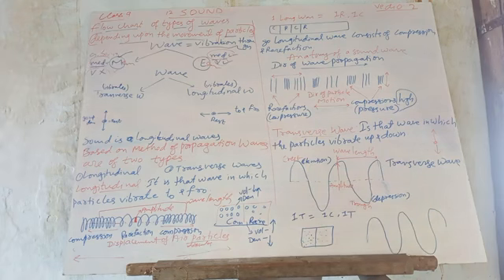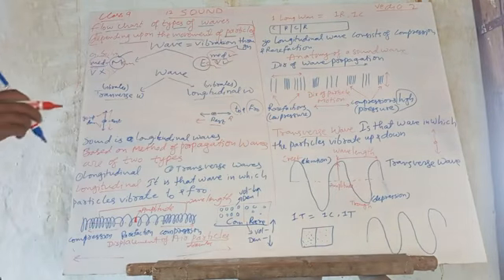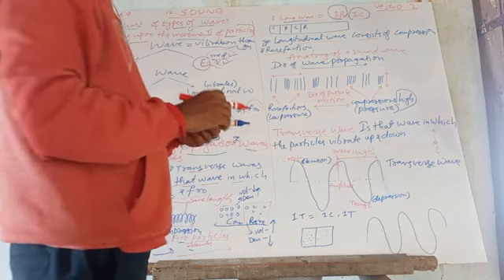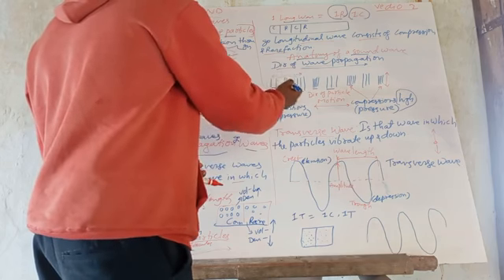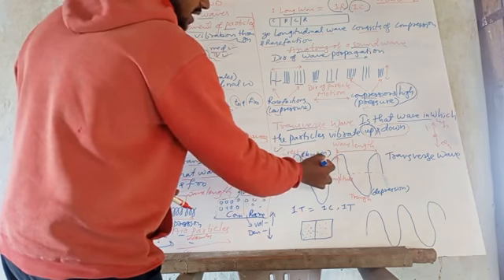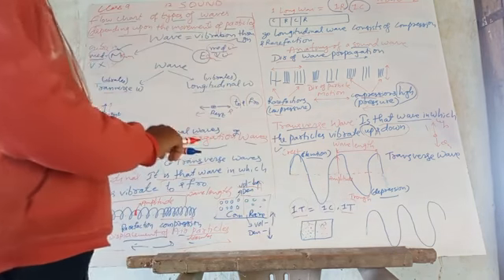Class 9 unit 12 Sound .... vedio 2